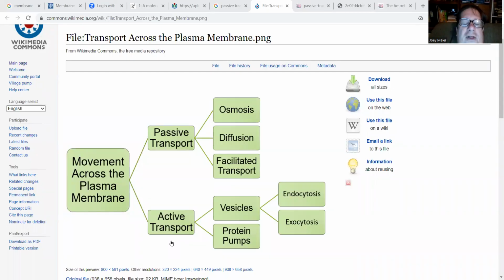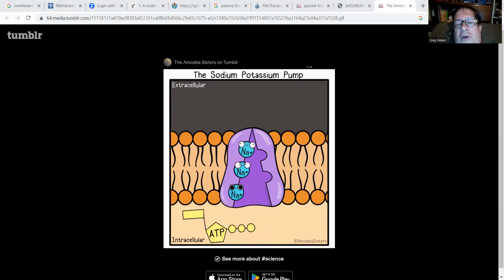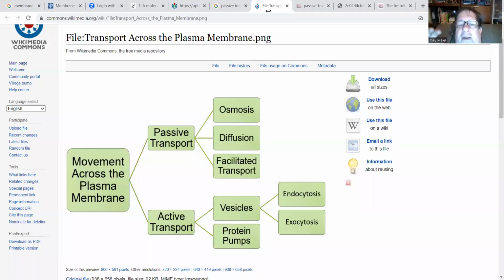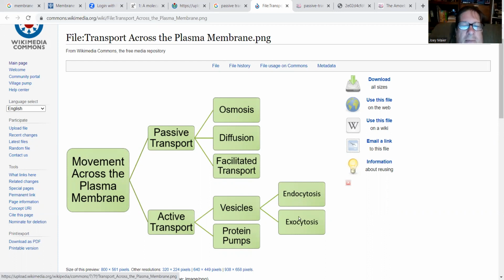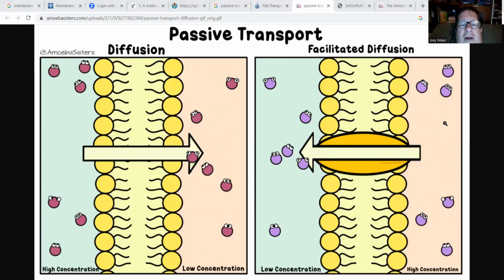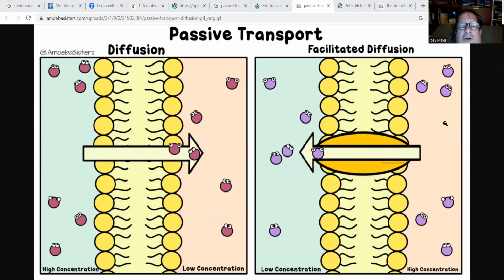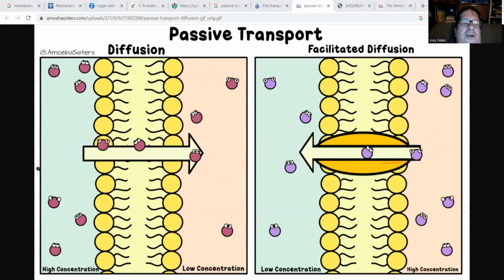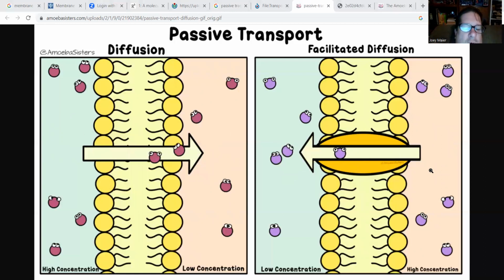basic concepts - active and passive transport